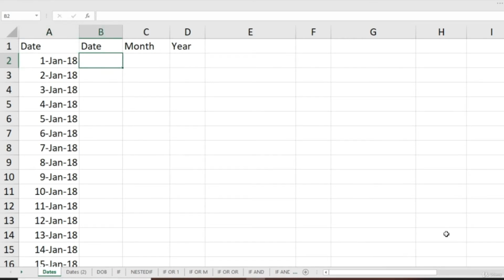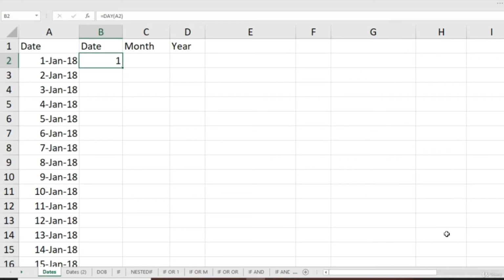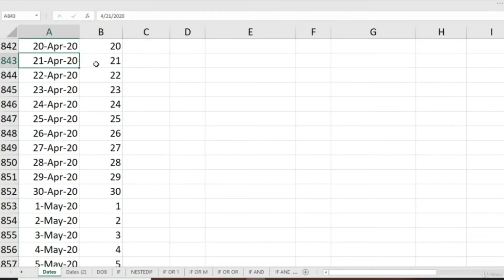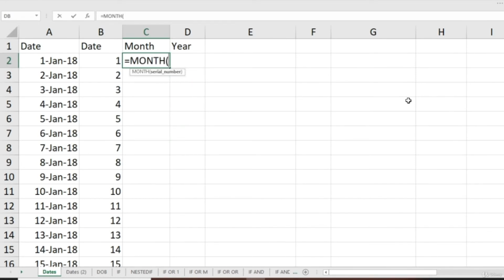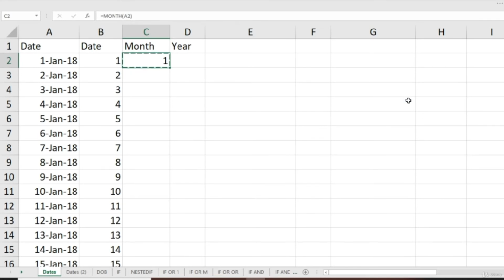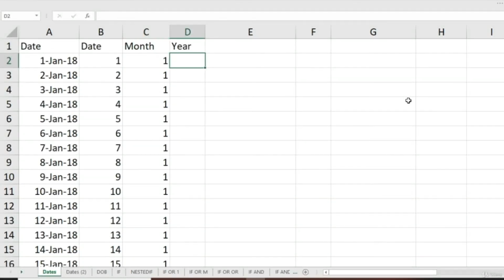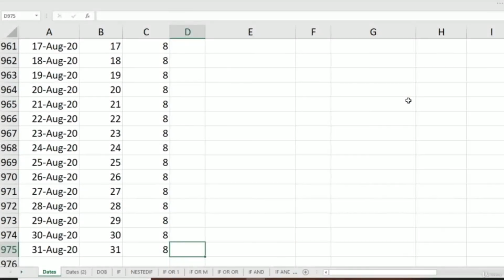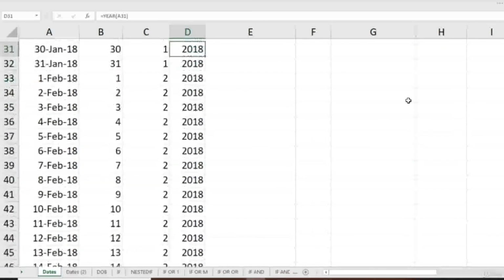How to Manipulate dates in Excel Date Month Year Ep.23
Microsoft Excel Zero to Advanced Data Analysis &
As a cell reference, e.g. =A2 + 10.
Using the DATE(year, month, day) function, e.g. =DATE(2015, 5, 6) + 10.
As a result of another function. For example, to add a given number of days to the current date, use the TODAY() function: =TODAY()+10.